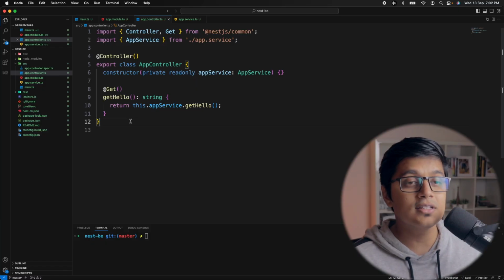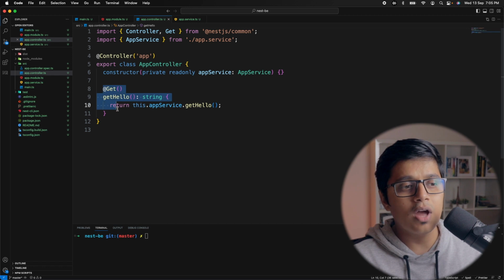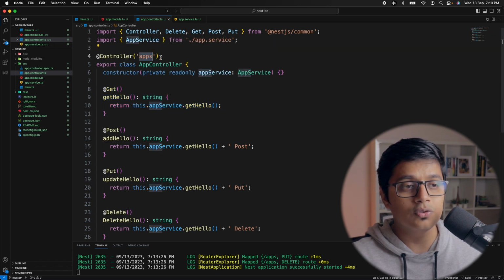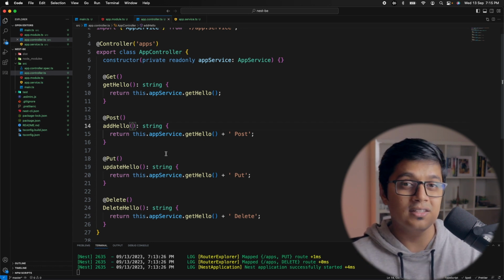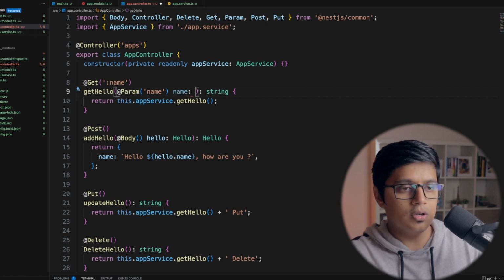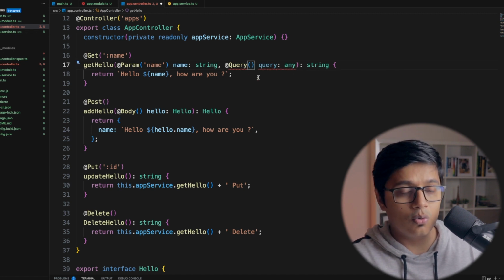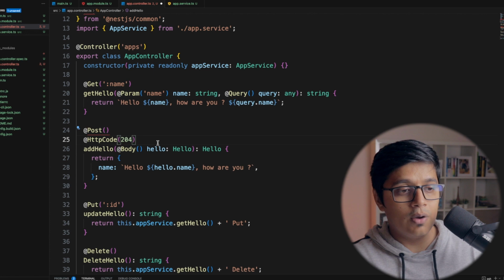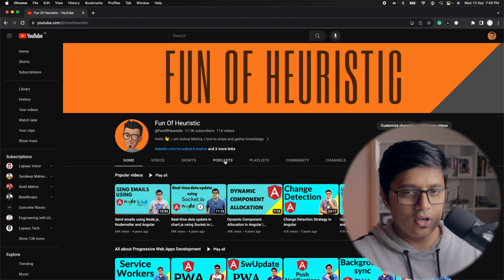Expose Api in NestJs | Backend Framework for Angular Developers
Dive deep into NestJS controllers with a comprehensive guide. Learn how to expose API endpoints, manipulate HTTP verbs, and handle redirections effectively. This tutorial not only covers the basics but also provides advanced techniques, ensuring you're well-equipped to build SEO-friendly and robust applications. Perfect for both beginners and seasoned developers.

Equipment used for Video (India links):
Headphone (ATH M50X)